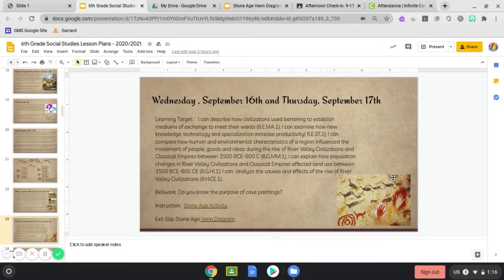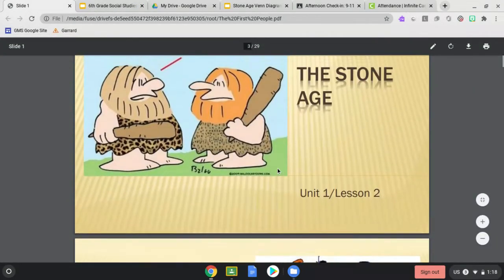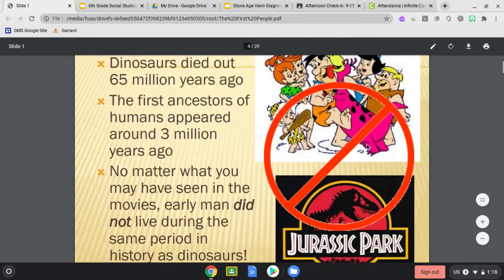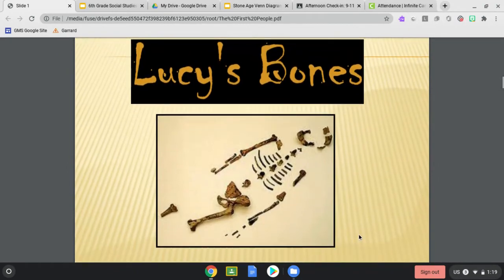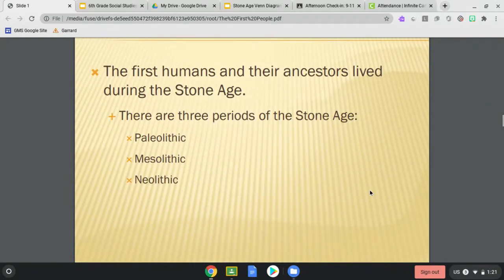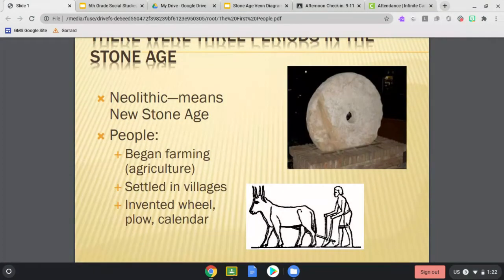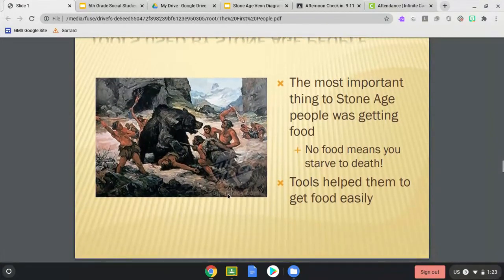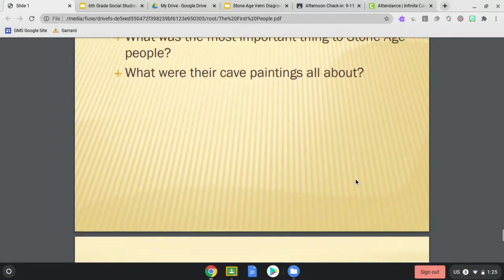Prehistory Stone Age Review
This is a quick review for our assessment on Friday.  At the end you will do a Venn Diagram on Google Classroom comparing and contrasting life in the Stone Age to life today.